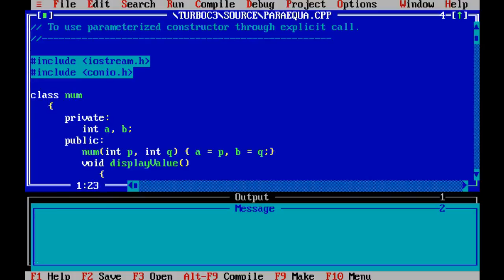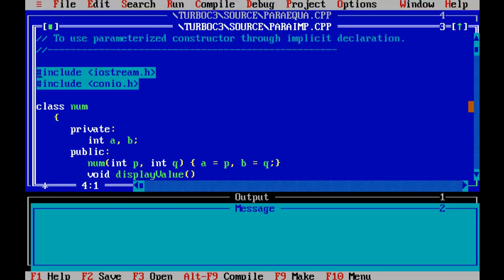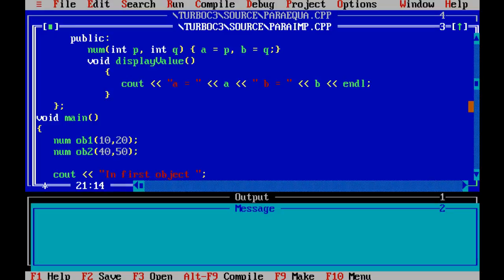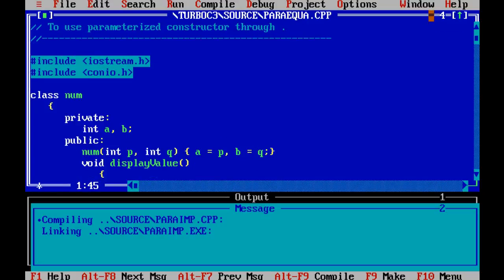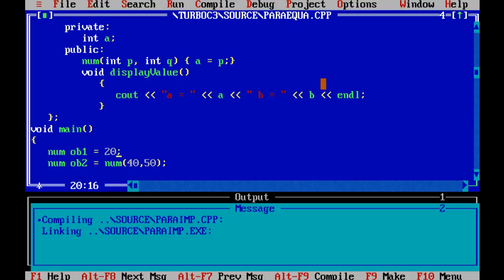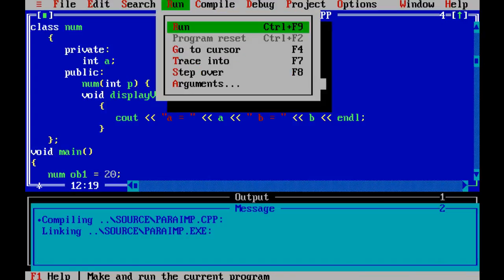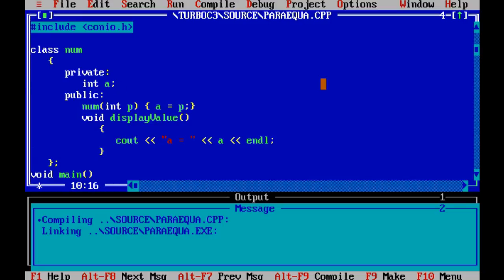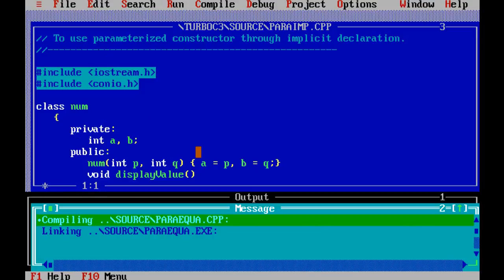01 013 Parameterized Constructor II